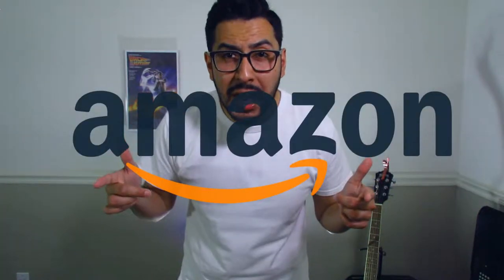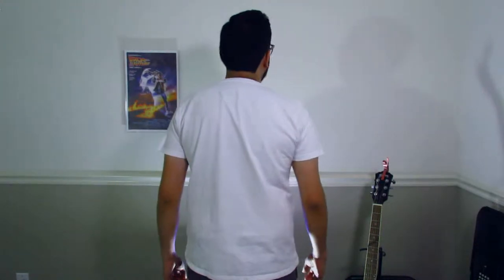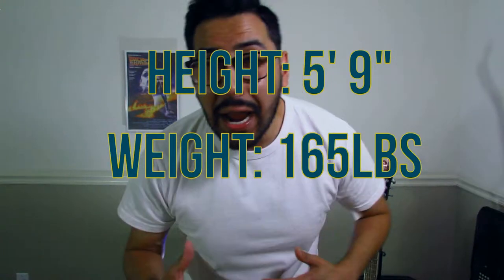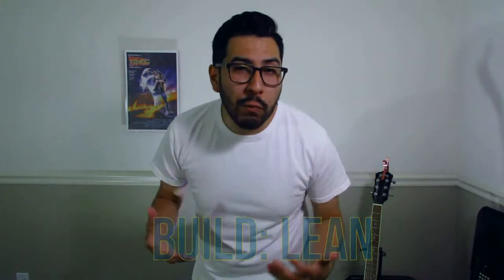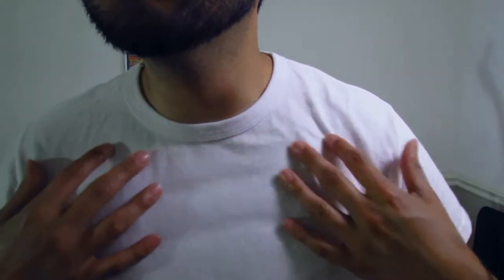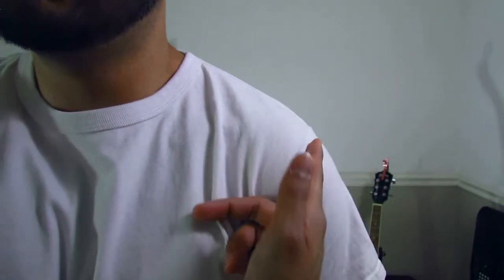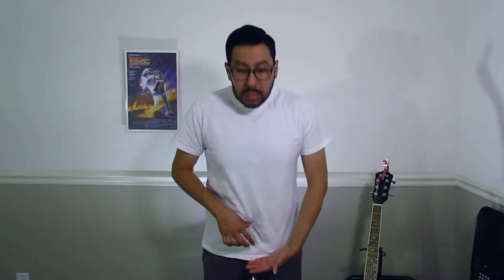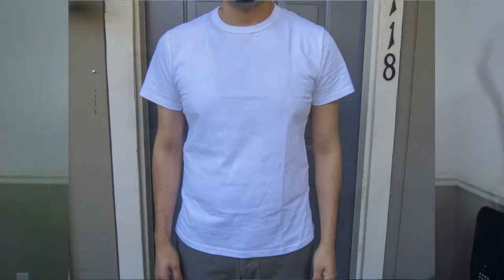Perfect Heavyweight T-Shirt Series: Amazon.com Funny World | Guy Maverick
Welcome back to our Perfect Heavyweight T-Shirt Series where we take heavyweight t-shirts from brands, review them, and compare them across each episode! Perfect Heavyweight T-Shirt Series chronicles our journey to find the perfect fitting, feeling, and priced t-shirt. Today's t-shirt comes from Amazon. We take a look at the fit, give our first impressions, & the pros and cons of the shirt. New videos in this series premiere every Sunday!
We also upload reviews/style advice on Wednesdays and some random videos on Fridays.
*This video got deleted on Sunday, I apologize for it's lateness*

Guy Maverick is a website dedicated to providing you with the knowledge and guidance centered around style, fashion, YouTube, and business. On our site you can find How--To's, Tutorials, Reviews, Comparisons, vlogs, & much more.